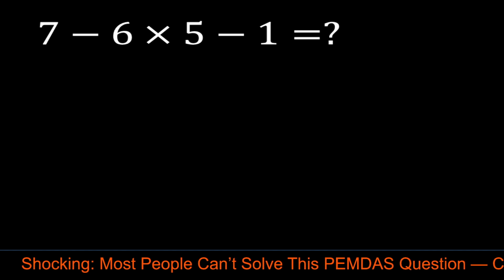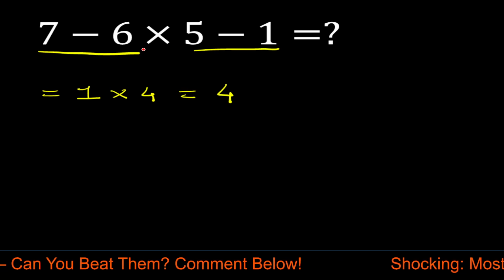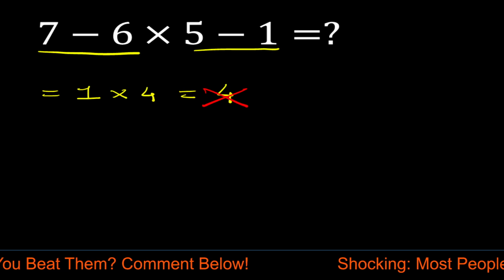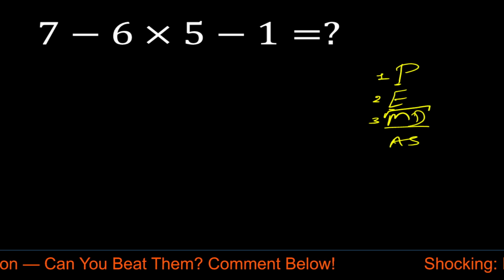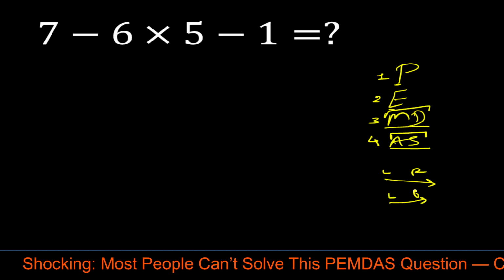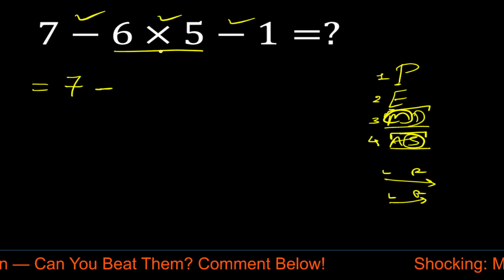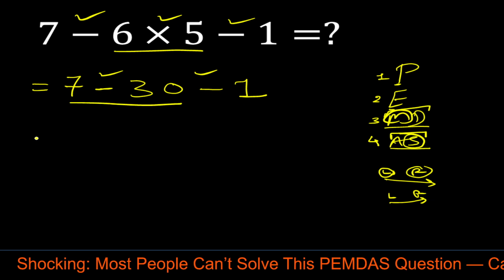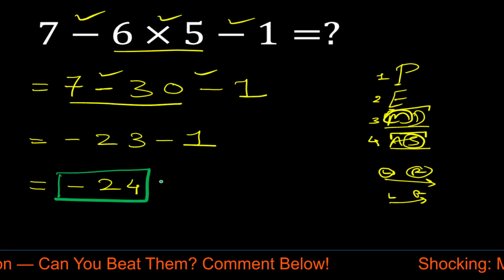Only Geniuses Solve This Fast!